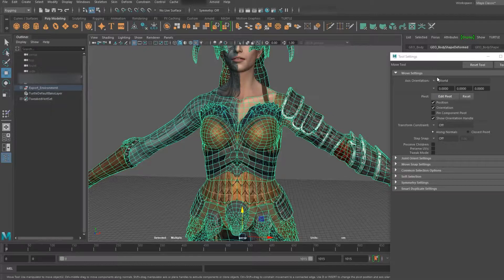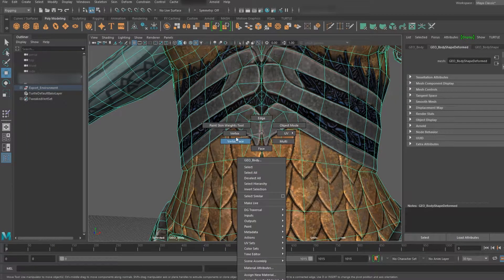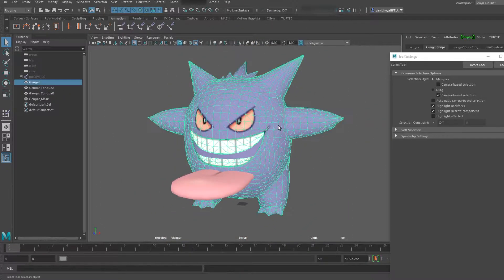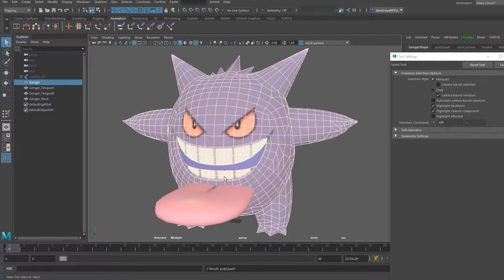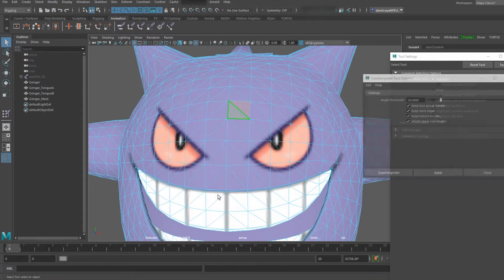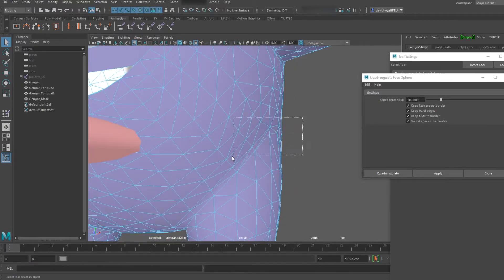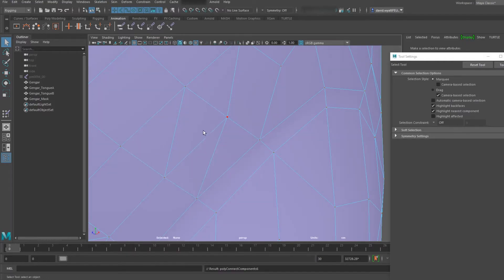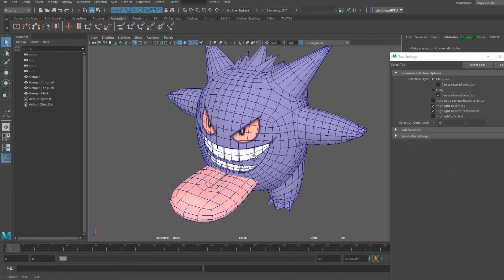Converting Tris to Quads on 3D Models; Quadrangulate and Connect [Maya]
A simple tutorial video for those of you grabbing random models and wanting to clean up the topology a for rigging or just making the polygons display better.

Using Quadrangulate in Maya can help make those faces look nicer and connect can help you fix any mistakes or re-topologise as needed.

Timecodes:
0:00 - Introduction
1:16 - Using Quadrangulate Tool
2:52 - Using Connect Tool